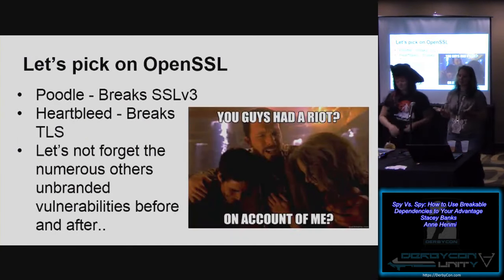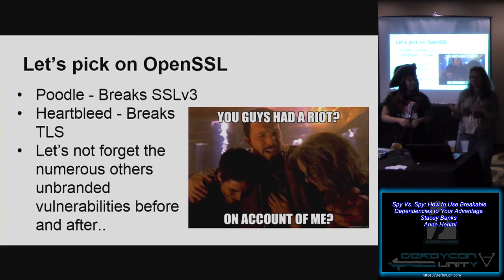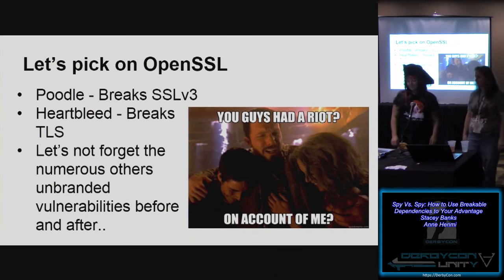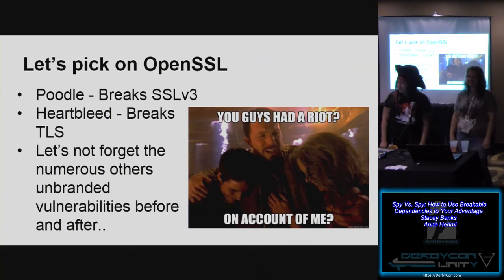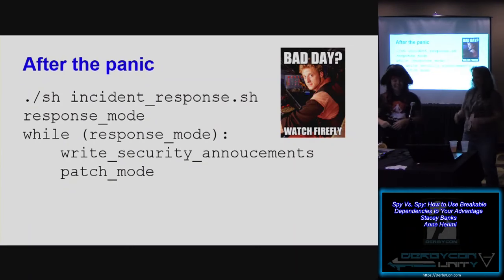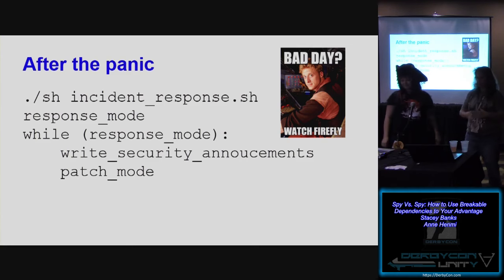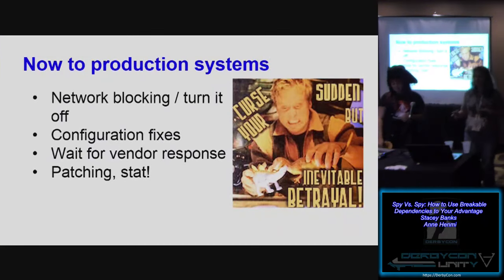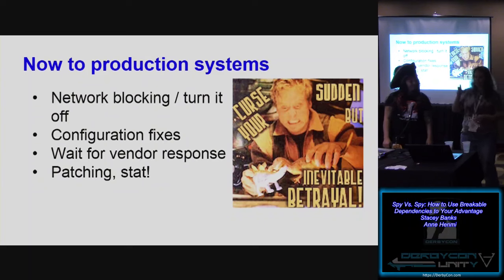Stable35 Spy Vs Spy How to Use Breakable Dependencies to Your Advantage Stacey Banks Anne Henmi